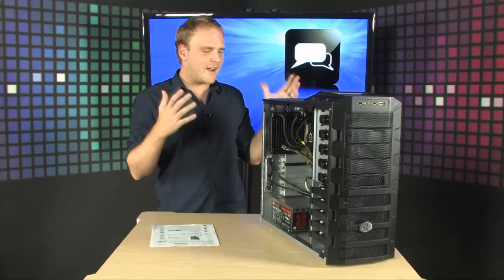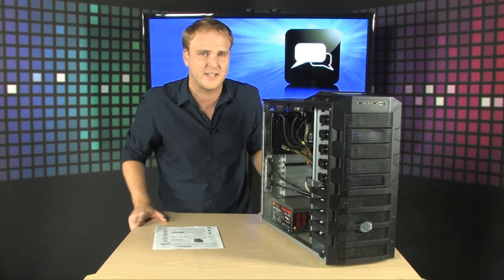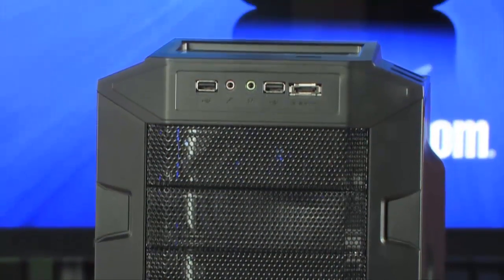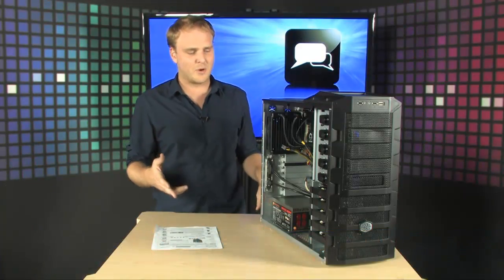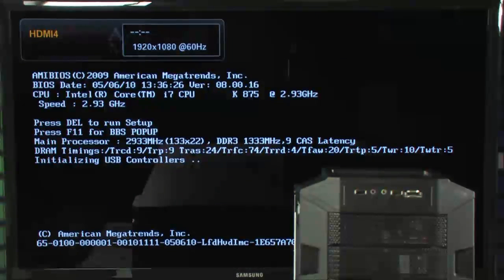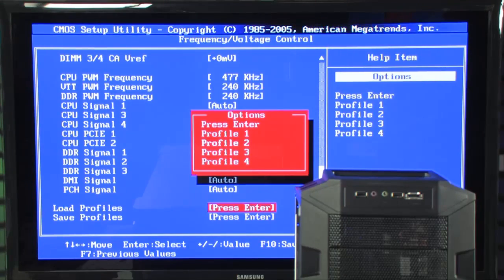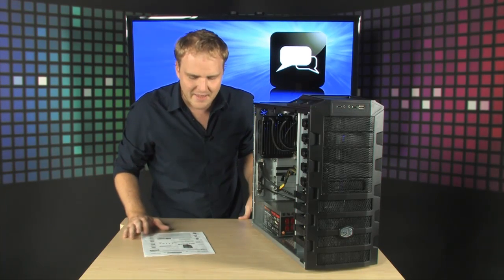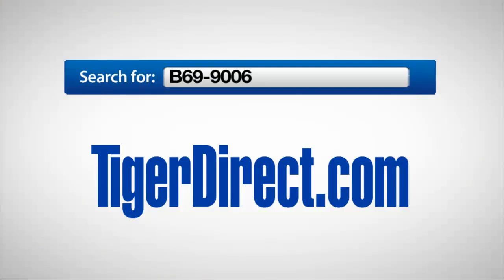Intel Core i7 4GHZ Overclocked Barebone PC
This Intel Core i7 4GHZ Overclocked Barebone PC features an unlocked Intel Core i7 875K Processor, a blazing fast Quad-Core with the capacity to run stably at up to 4.0GHz. Turn up the heat whenever you feel that the stock core clock of 2.93GHz per core just isn't fast enough! Every one of these barebone kits has a processor tested and benchmarked as stable at a minimum of 4.0GHz. A CMOS profile has been saved into the BIOS that allows, with only a few keystrokes, your kit to be overclocked to 4.0GHz. Please refer to the included documentation with you kit on the procedure on how to work with CMOS profiles.